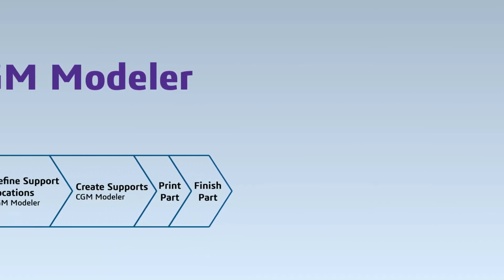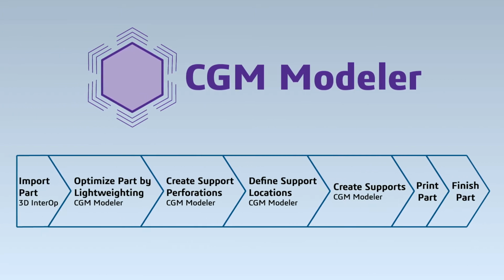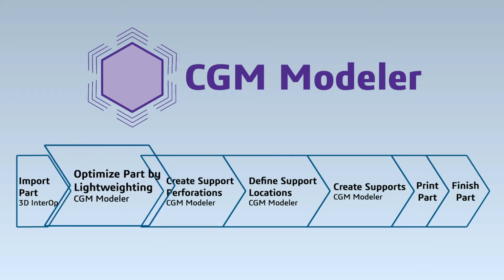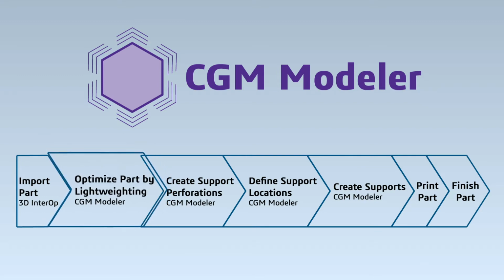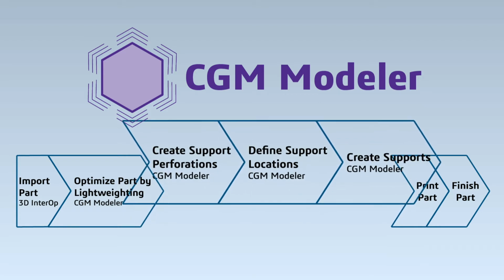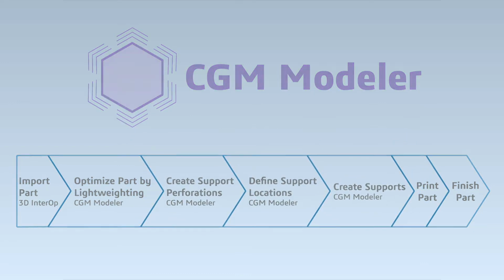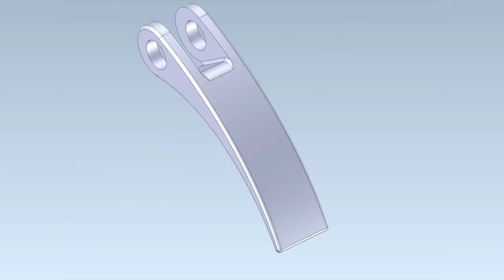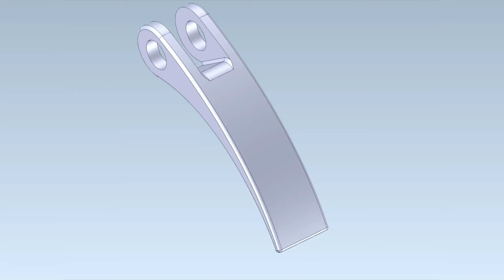Accelerate 3D Printing: Enable Automated Lightweighting of Parts and Creation of Supports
Learn how the new features for the 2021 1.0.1 release of CGM Modeler impact your workflow and help you enable automated lightweighting of parts and the creation of supports.

Visit Spatial.com for more details!